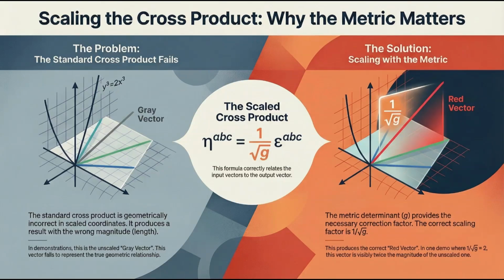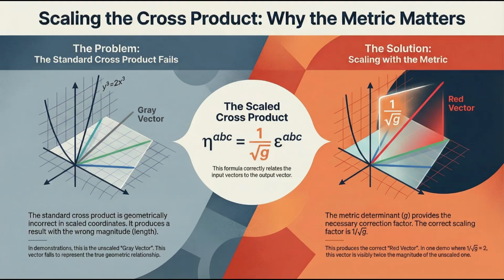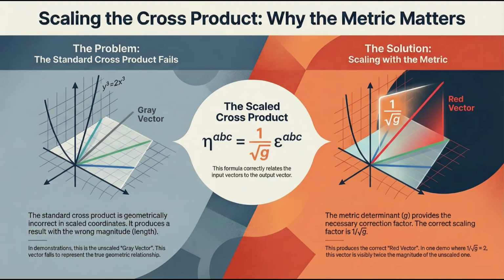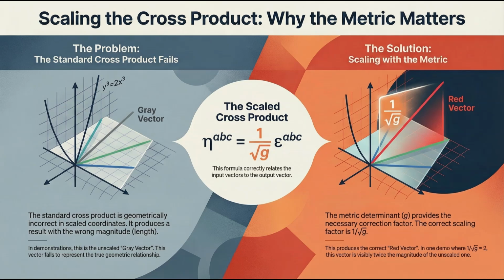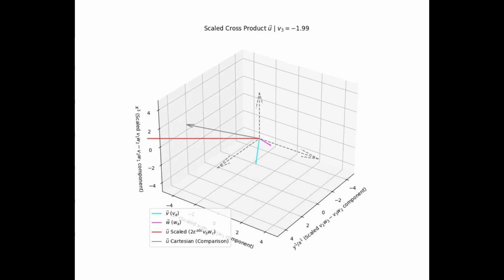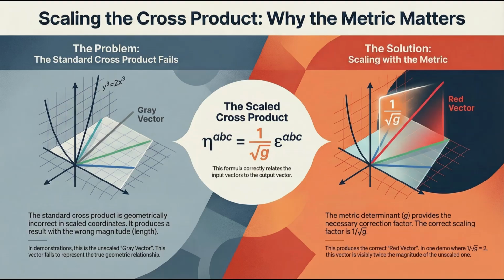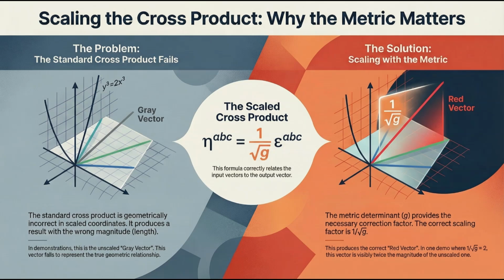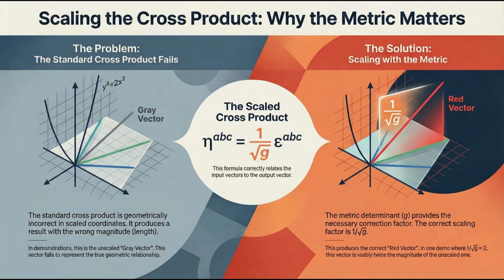Metric Determinants Scale the Cross Product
Summary: Calculating accurate cross products within non-Cartesian or transformed coordinate systems requires the incorporation of the metric determinant ($g$) to ensure the result is geometrically correct. This process involves first computing $g$ for the specific system—such as one parametrised by $y^3 = 2x^3$—and then using the relation $\eta^{abc} = \sqrt{g}^{-1} \varepsilon^{abc}$ to scale the Levi-Civita tensor density. Applying this scaling factor (which may result in a density such as $\eta^{abc} = 2 \varepsilon^{abc}$) is essential because the metric must be used to properly relate covariant inputs to the contravariant output of the cross product. Without this adjustment, one produces a standard Cartesian "Gray Vector" that is geometrically inaccurate; by contrast, the scaled "Red Vector" provides components that reflect the true magnitude required by the transformed geometry, often appearing twice as large as the unscaled version in specific components like $u^1$ and $u^2$.